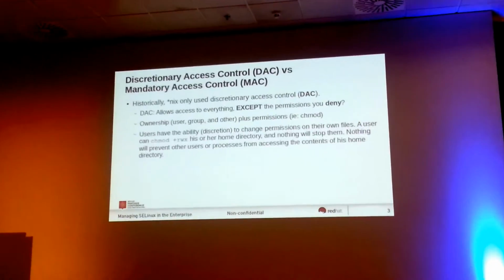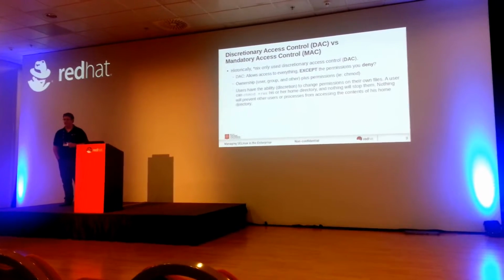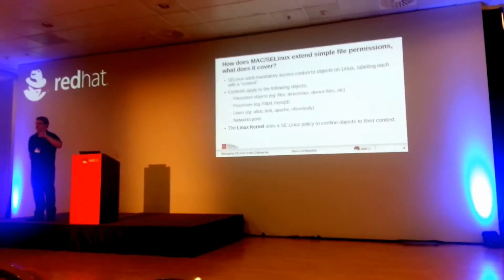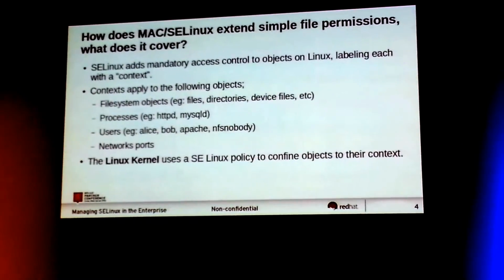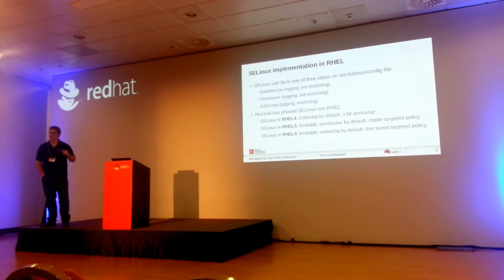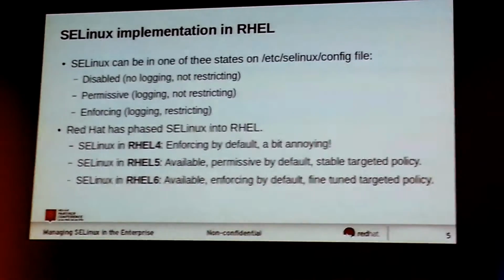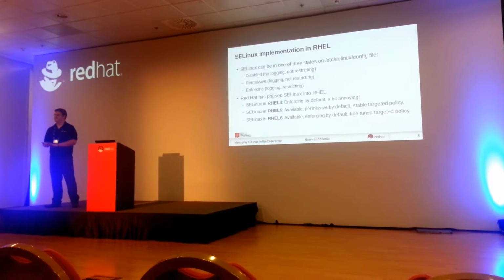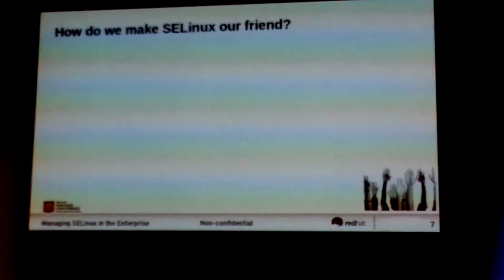Managing Selinux in the Enterprise part 1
Breakout Session by James Read